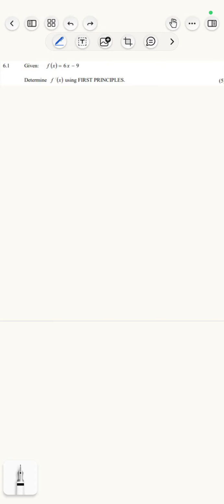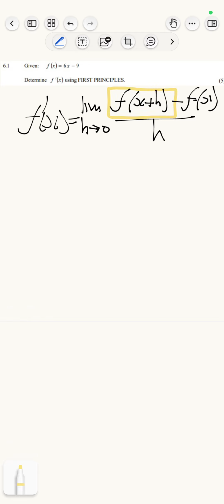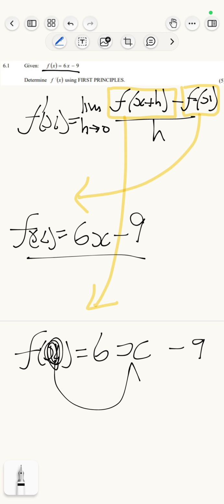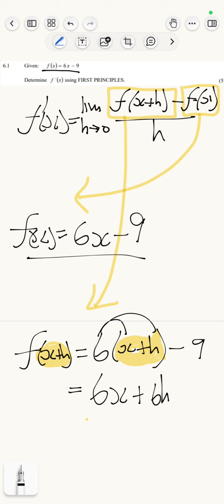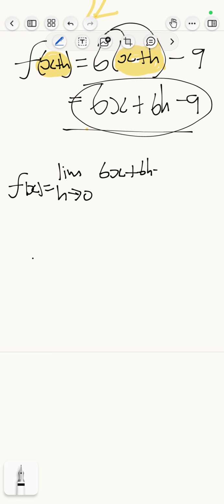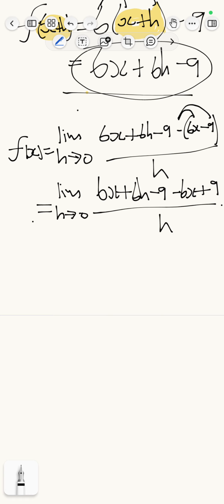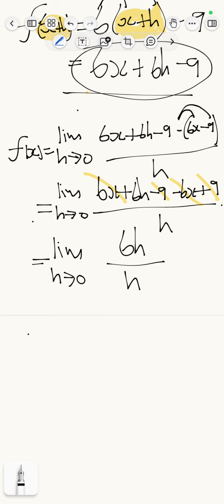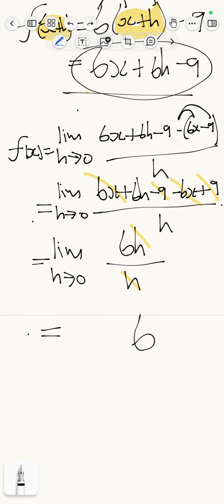Technical Math - Grade 12 - Paper 1 - Question 6.1 - differentiating from first principles